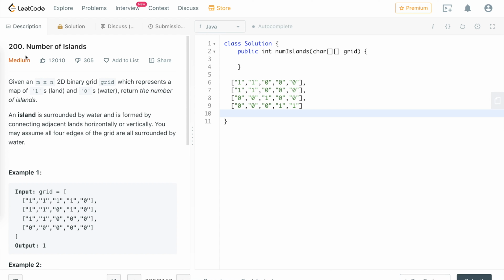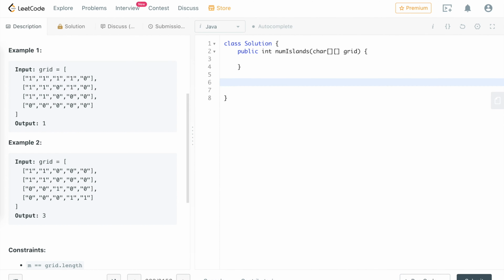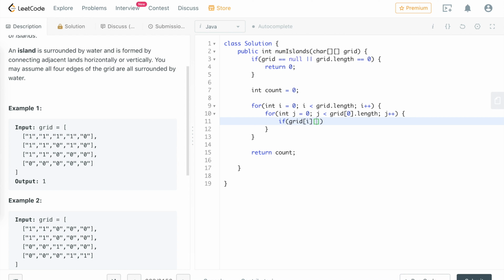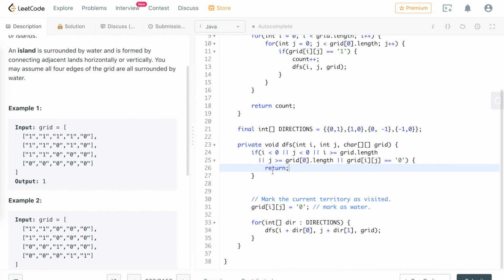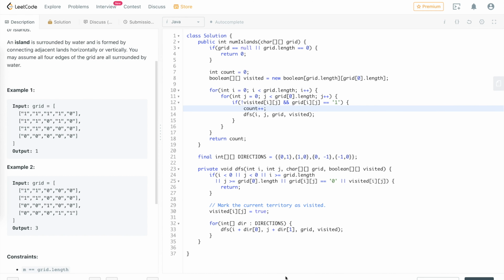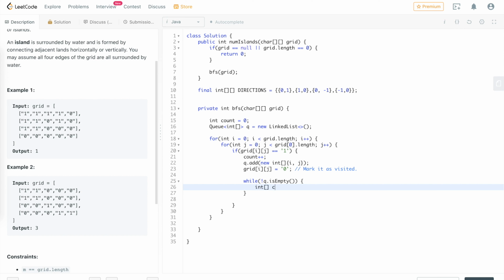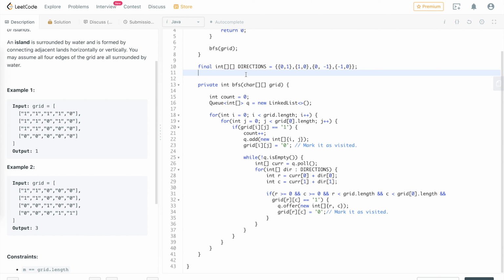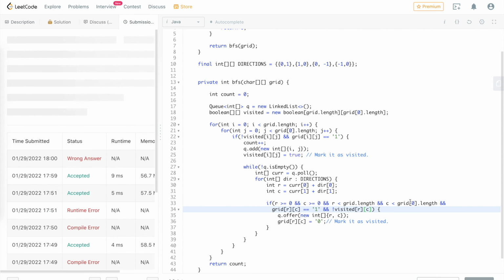LeetCode 200. Number of Islands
Github Solution:
1. DFS without visited array

2. DFS with visited array

3. BFS without visited array

4. BFS with visited array